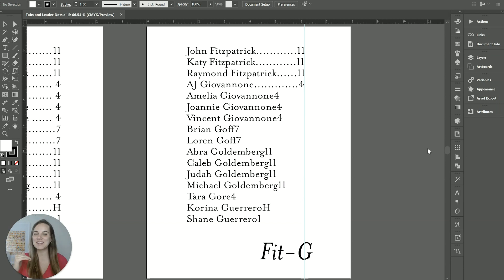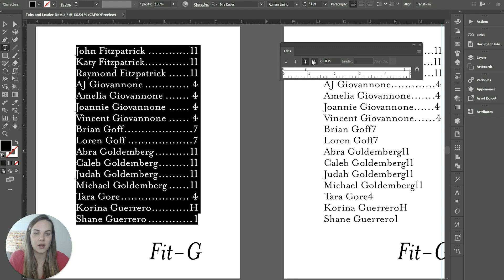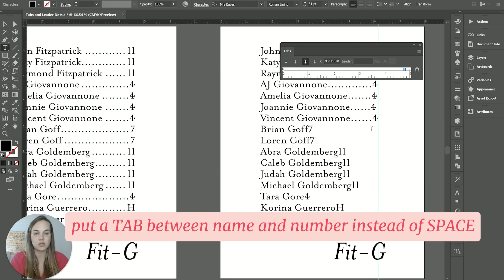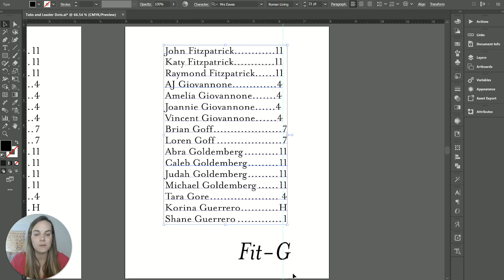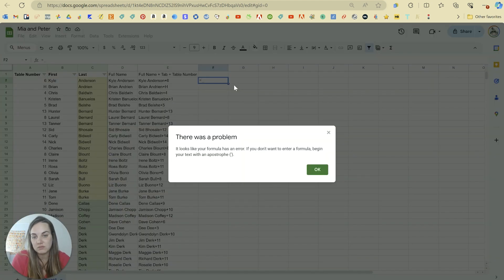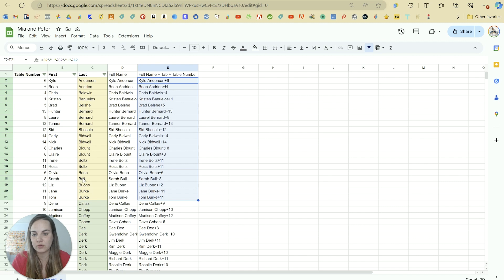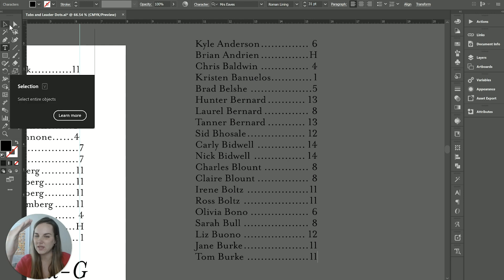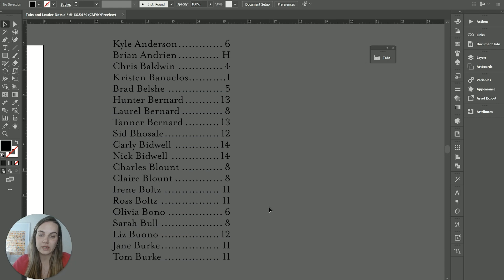Seating Chart Dots - The Easy Way! Tabs and Leader Dots in AI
Getting things to line up properly when creating seating charts for print in Adobe Illustrator can be a HUGE hassle. Not anymore!

Tabs and Leader Characters now make this a breeze!! Getting your excel list/spreadsheet set up accurately is super important before copying in to Illustrator, but with a few easy steps you'll be a pro in no time!